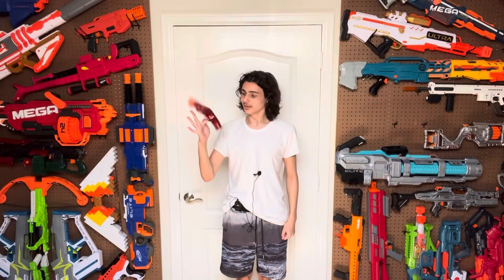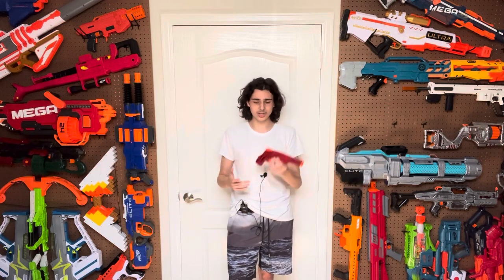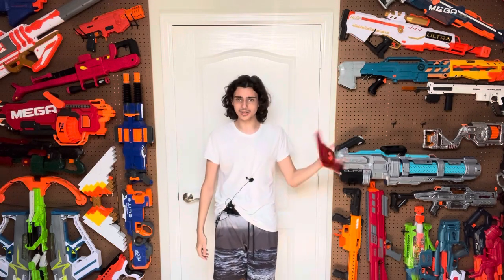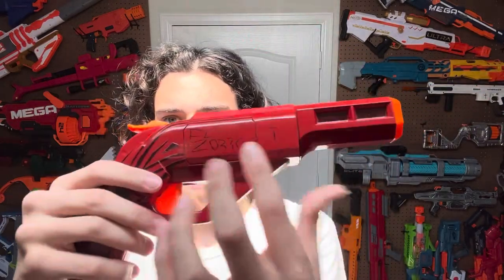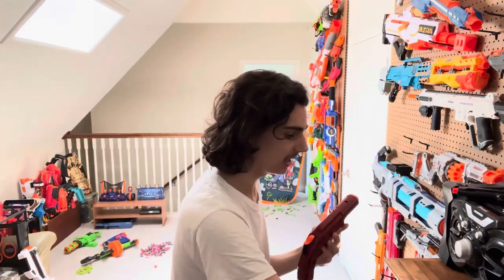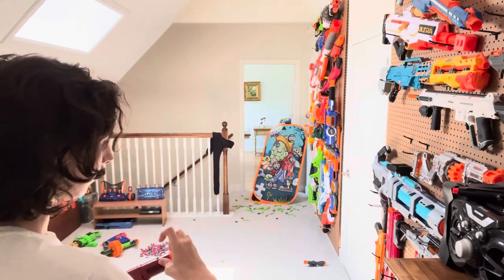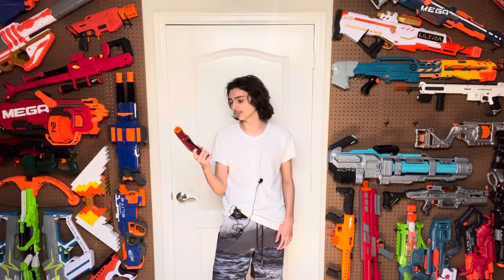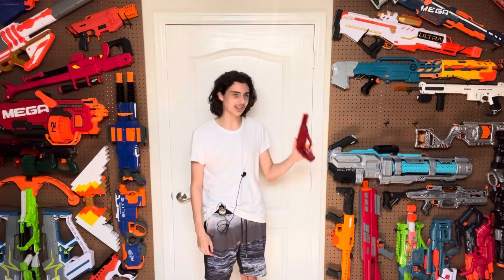Nerf Jailbreak blaster mod “El Zorro” (I made it a little better)